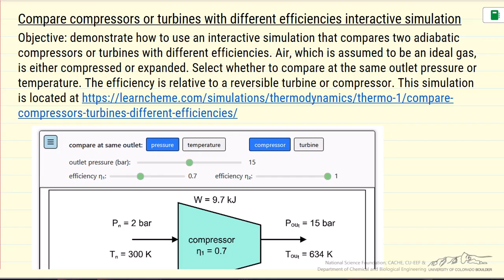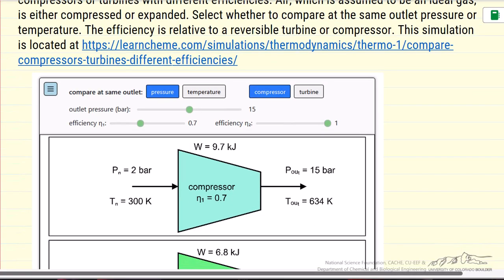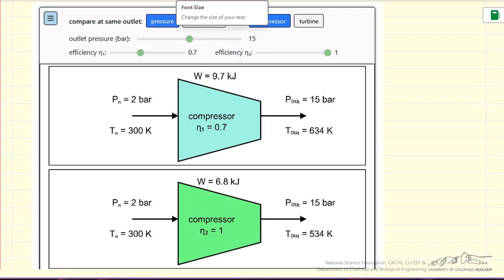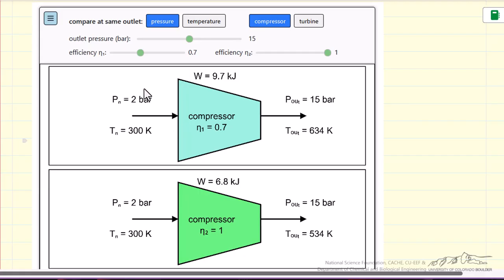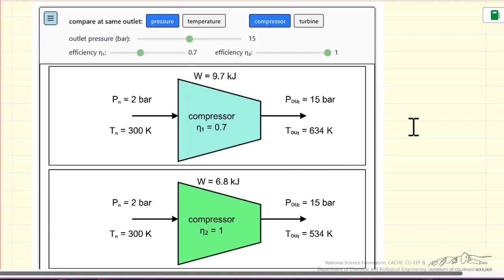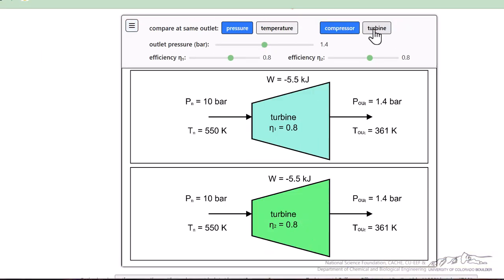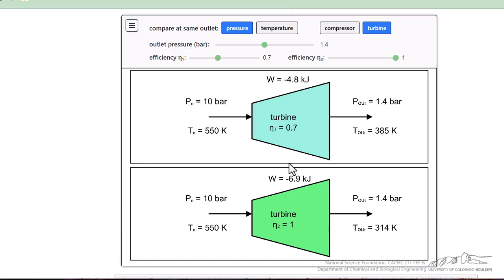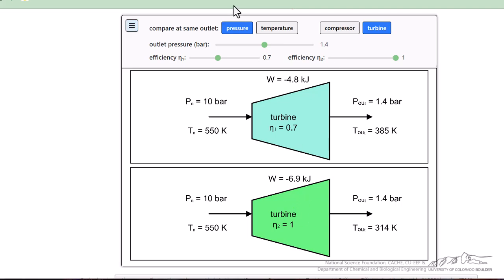Compare Compressors or Turbines with Different Efficiencies (Interactive Simulation)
Organized by textbook Demonstrates how to use an interactive simulation that compares two adiabatic compressors or turbines with different efficiencies. Air, which is assumed to be an ideal gas, is either compressed or expanded. Select whether to compare at the same outlet pressure or temperature. The efficiency is relative to a reversible turbine or compressor.